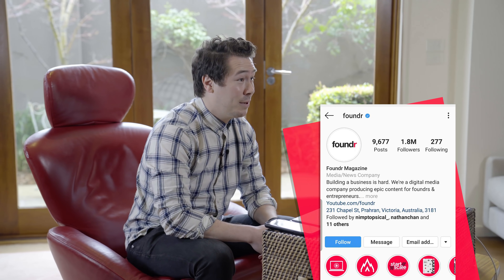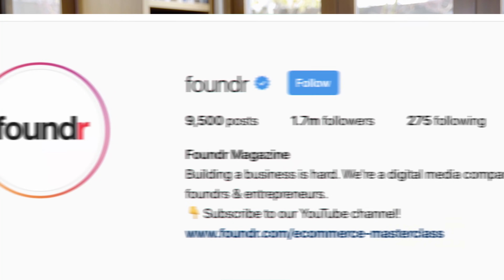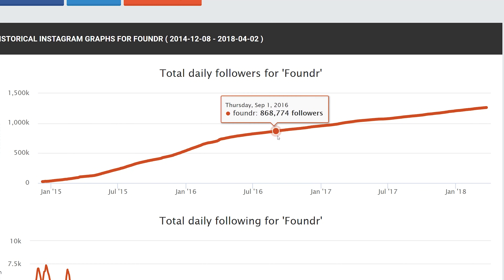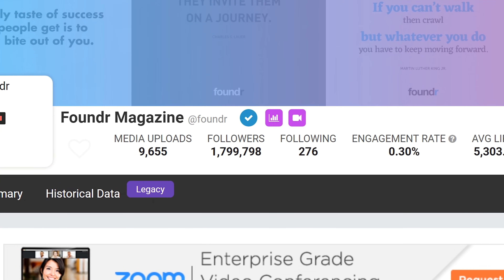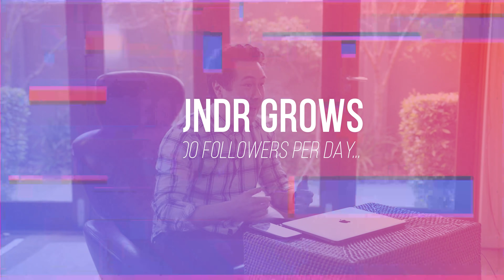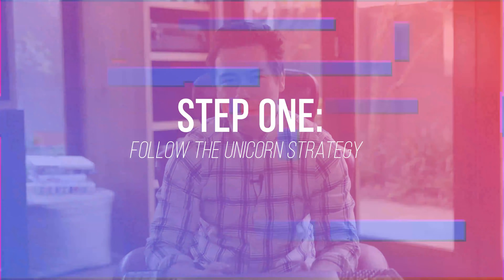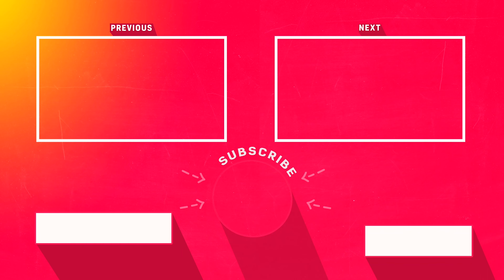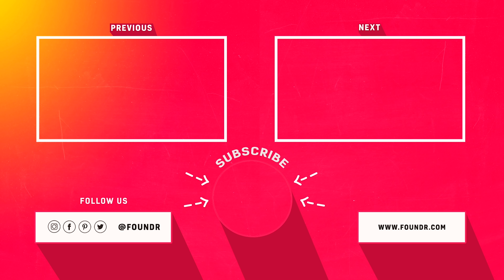Top 5 Ways to Grow Your Instagram for Free in 2021